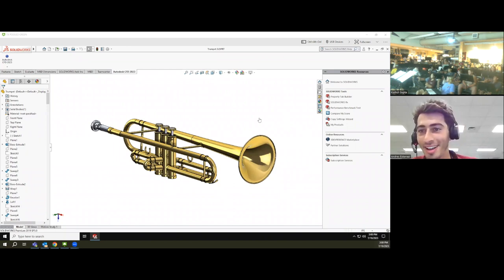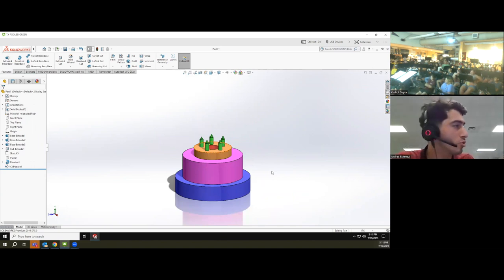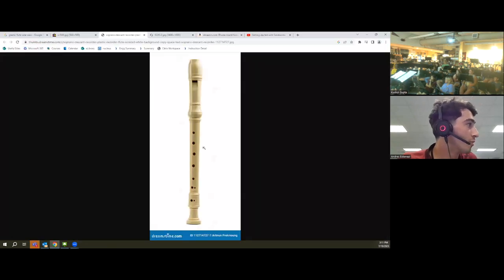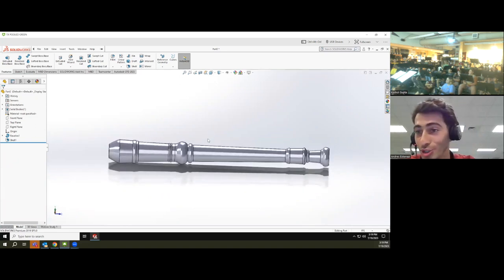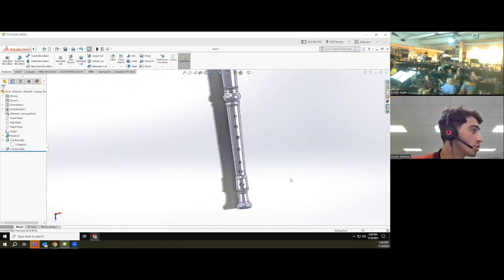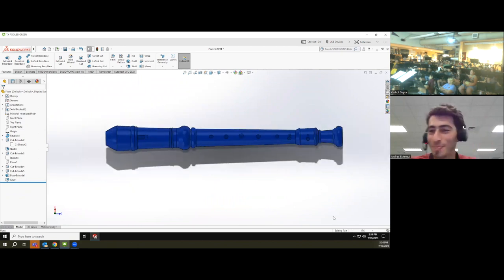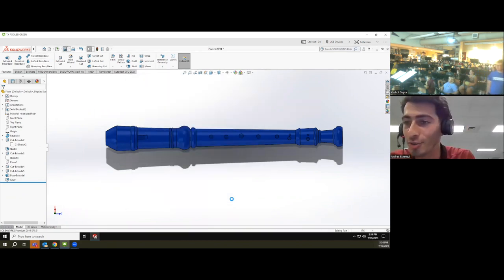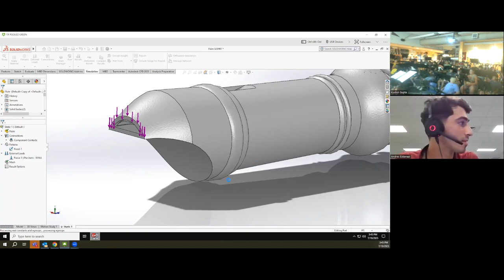Penn Band x Solidworks: Exploring mechanical design in musical instruments!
The relationship between engineering and music is vast, from mechanics and design to electronics and acoustics. In this video, come learn specifically about how to use the popular computer aided design (CAD) software Solidworks to design a musical instrument.